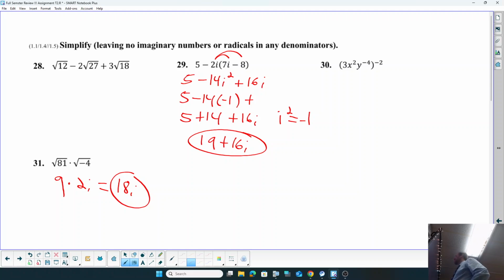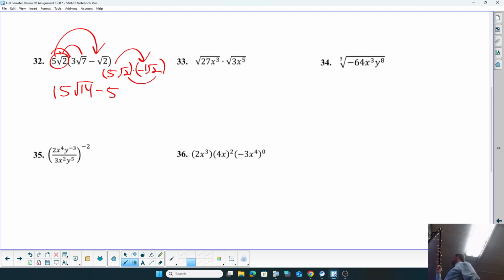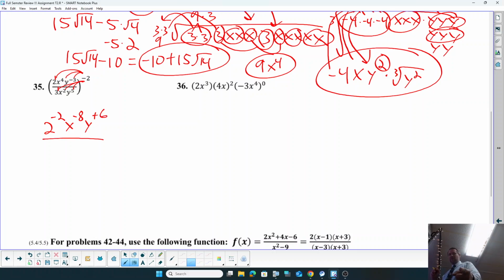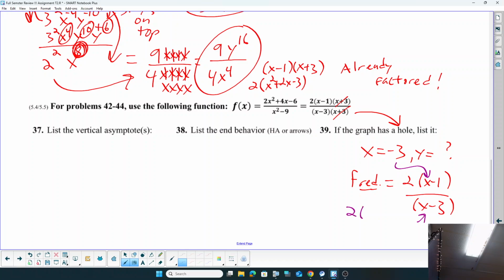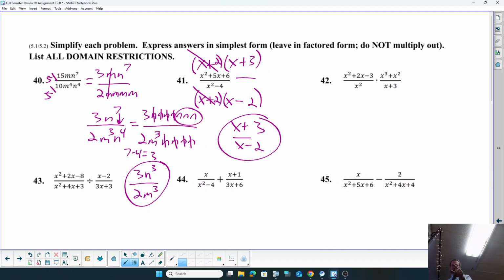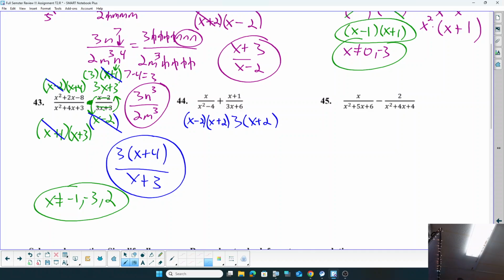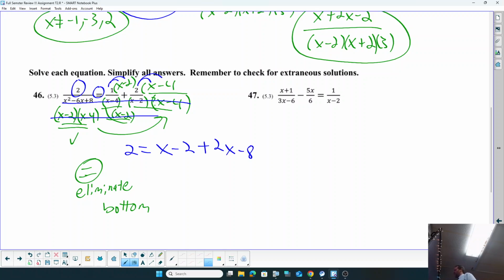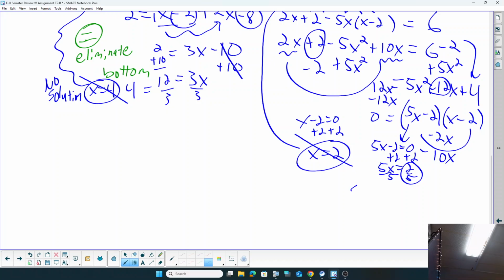Math III T2.R Practice Final Exam Video 3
Semester Final exam for Units 1,2,3,4, and 5 !!!